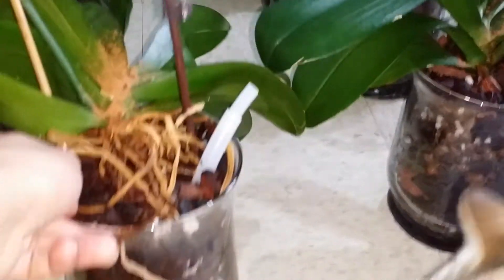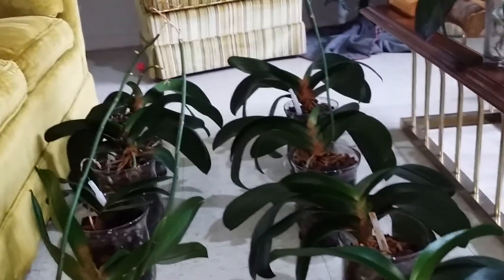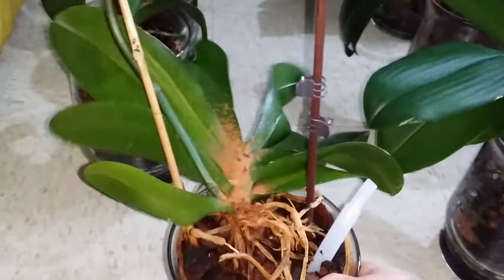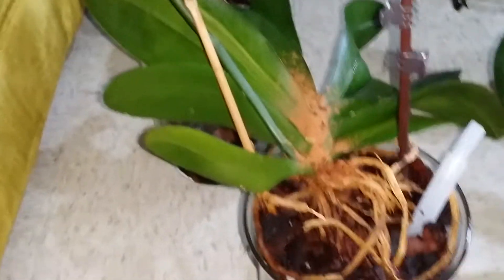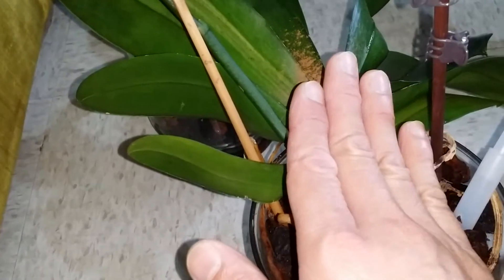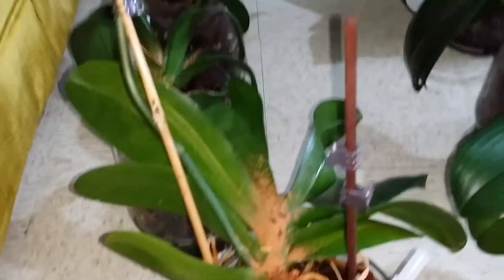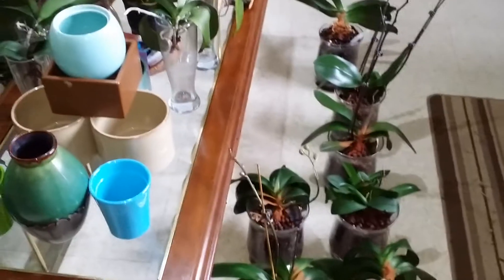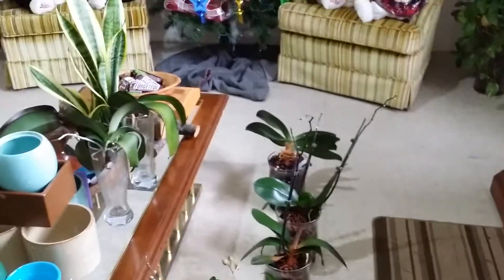Successful Healthy Growing of Phalaenopsis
Watering